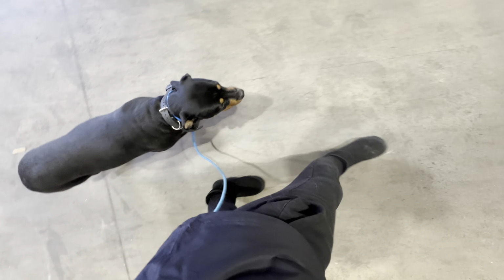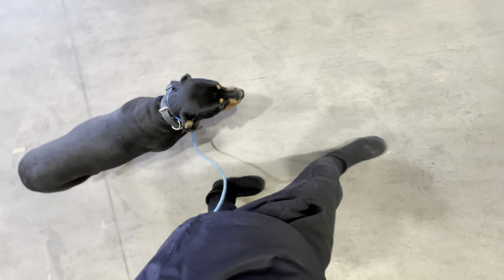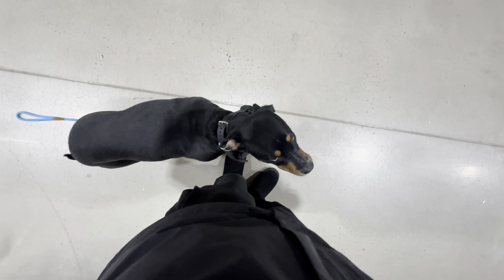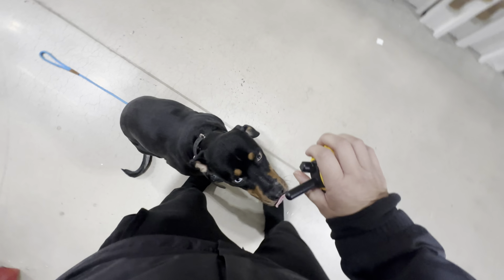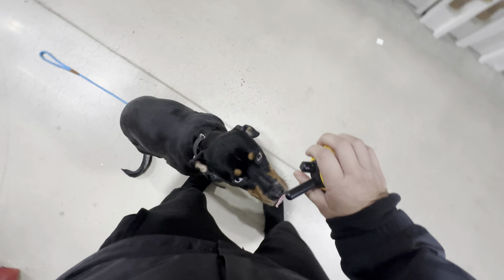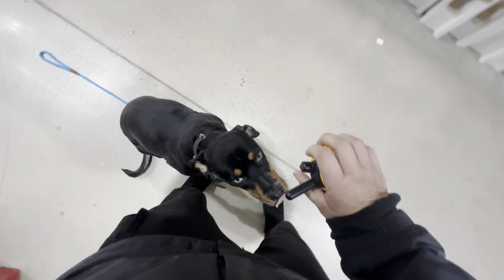Bella goes to Lowe’s